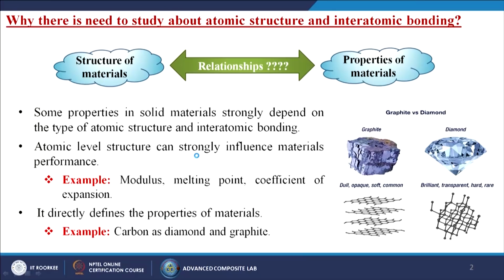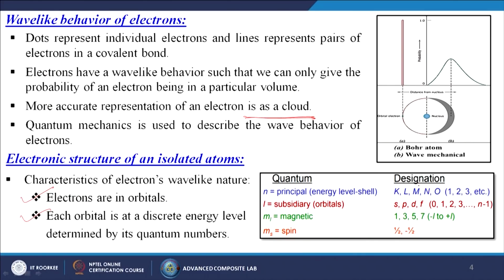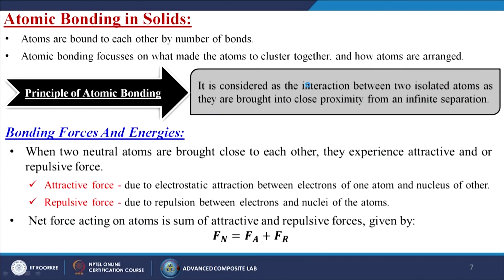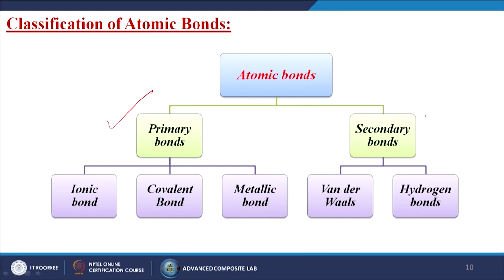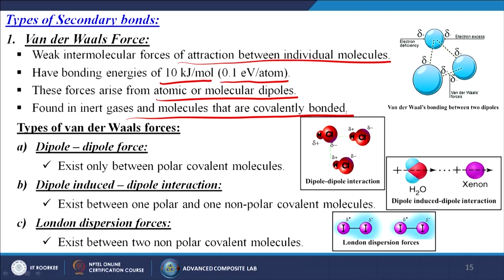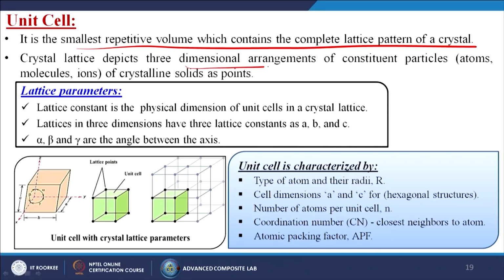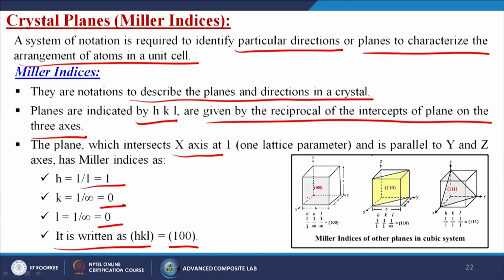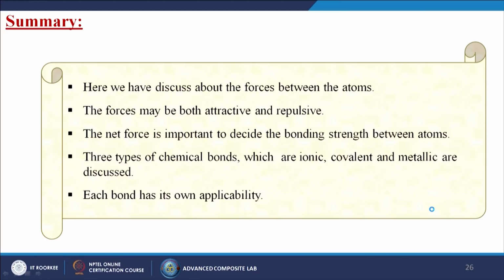Introduction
Introduction: Fundamental Concepts of Atomic Structure and Inter-atomic Bonding